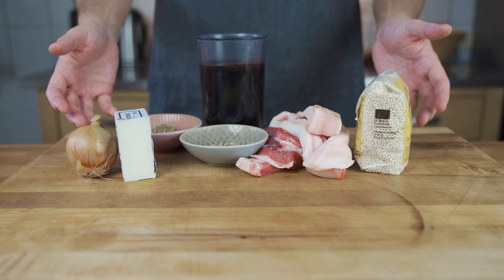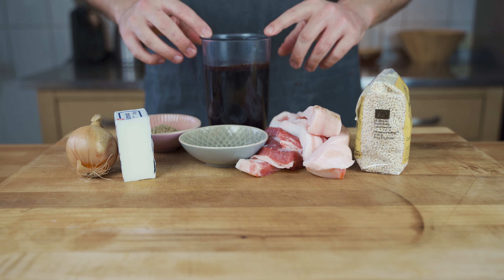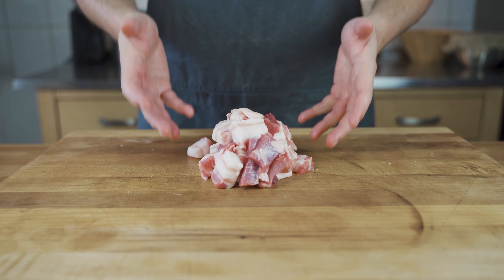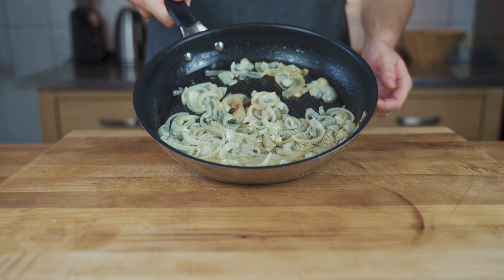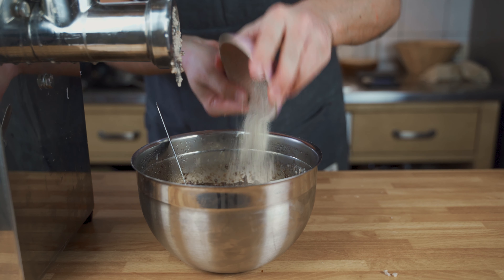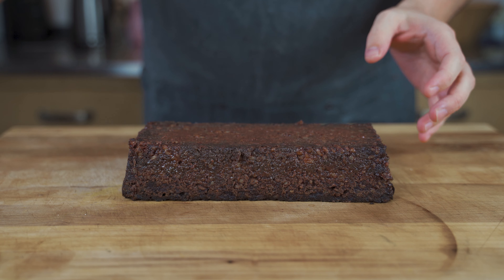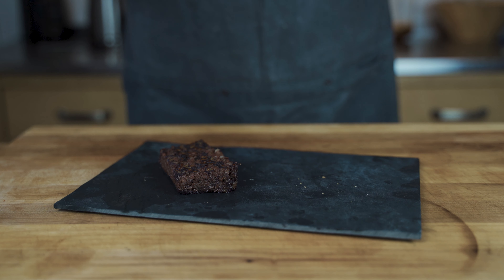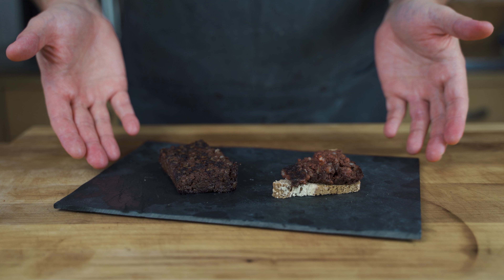Homemade Goetta (Grützwurst) - Traditional & delicious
In this video I’ll show you how to make Grützwurst  at home.

Best regards,
Daniel

🍽️ The recipe*:

Ingredients for 1 Kg
40 % ready cooked porridge (400 g)
30 % pork belly (300 g)
15 % pork back fat (150 g)
15 % blood (150 g)
Spices per Kg of meat
50 g onions (fried in lard until transparent)
20 g salt
2 g white pepper
2 g marjoram
0.75 g allspice
0.25 g clove

😉 Who am I and why am I doing this?

Hey, I'm Daniel a German sausage maker and I've been enthusiastic about cooking and experimenting for ages…

I am tired of miserably long lists of ingredients with words that nobody understands.

That's why I started to make as much as possible myself, including sausage.

Besides all the food, My goal with the Wurst Circle is also to bring back the awareness that every piece of meat was a living being.

I am happy about any feedback, suggestions and inquiries.